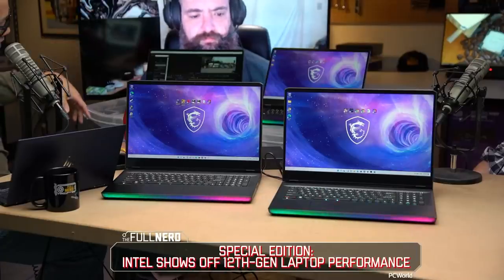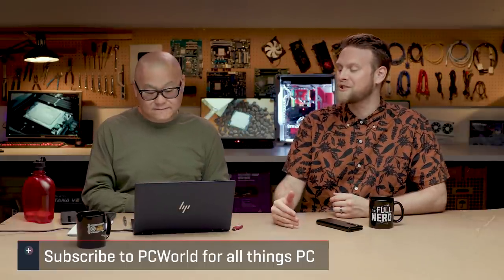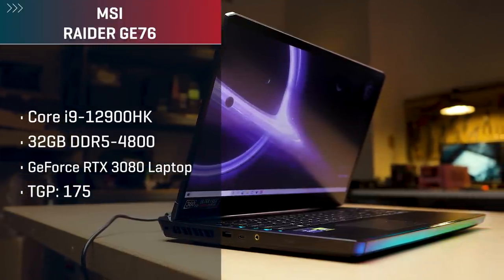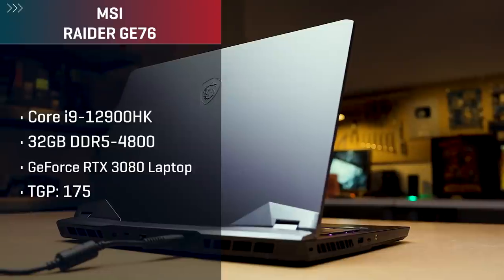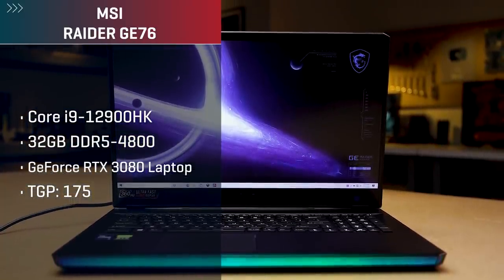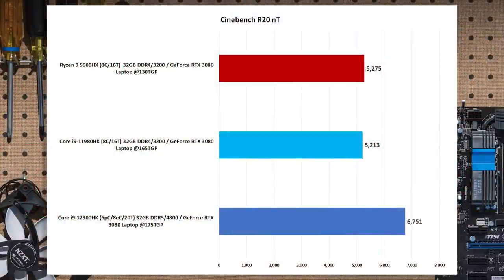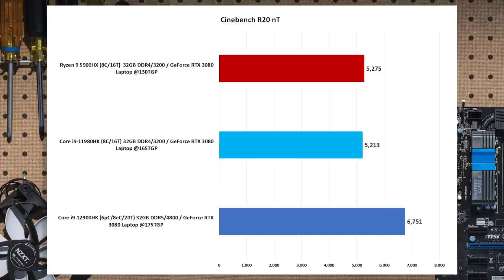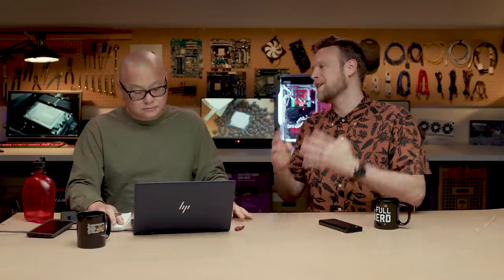First Intel 12th-Gen Laptop Performance Benchmarks w/ Core i9-12900HK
Intel appeared on a recent episode of The Full Nerd in order to let us live benchmark the high end Core i9-12900HK laptop processor inside four fully equipped MSI GE76 Raiders. In this video Gordon lays all of the benchmark numbers out in easy to see charts, showing us our first look at expected performance once final units ship.

00:00 - Intro
00:58 - Testing Details
04:35 - Cinebench R20 Multi-thread
06:29 - Cinebench R20 Single-thread
08:14 - Cinebench R23 Multi-thread
10:16 - Cinebench R23 Single-thread
11:13 - CrossMark
14:00 - Procyon Office
16:04 - Ashes of the Singularity Escalation
18:49 - Far Cry New Dawn
20:47 - CS:GO
22:18 - Geekbench 5 Multi Core
24:32 - Geekbench 5 Single Core
26:07 - Puget Bench
28:25 - Conclusions